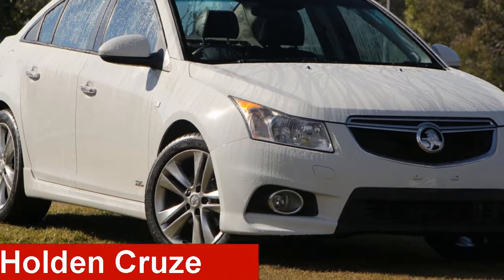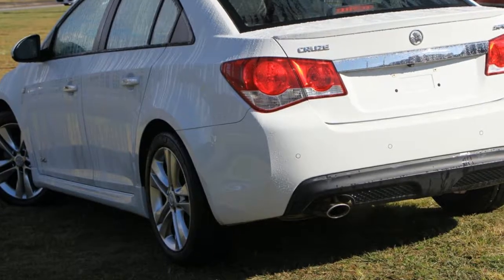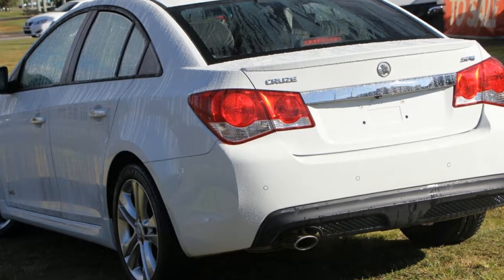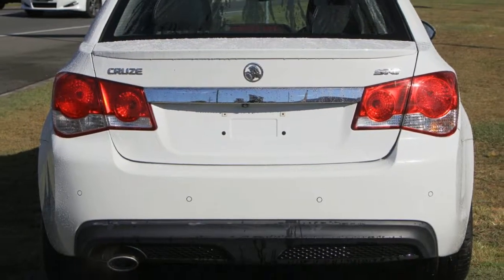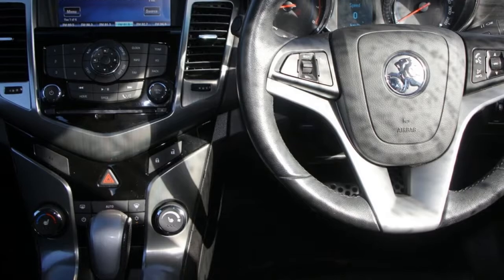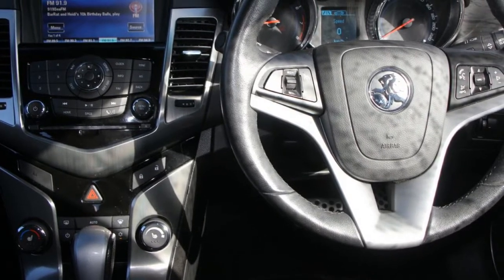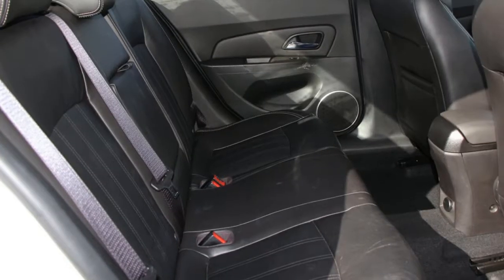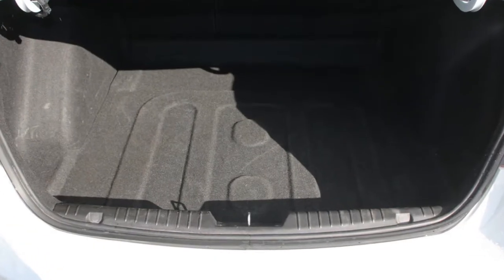2014 Holden Cruze JH Series II MY14 SRi White 6 Speed Sports Automatic Sedan